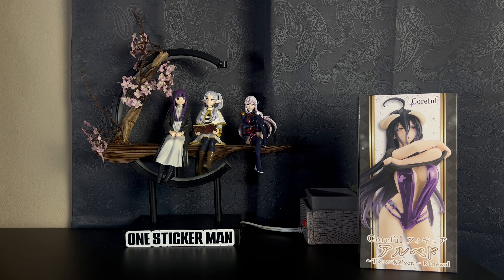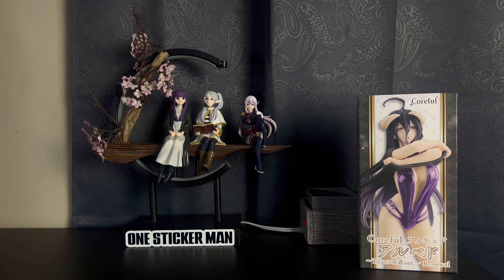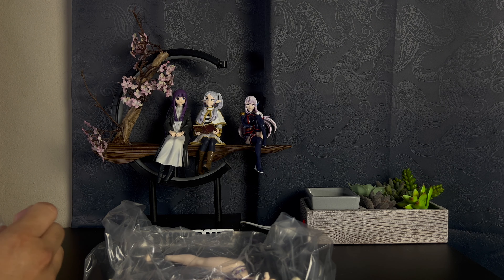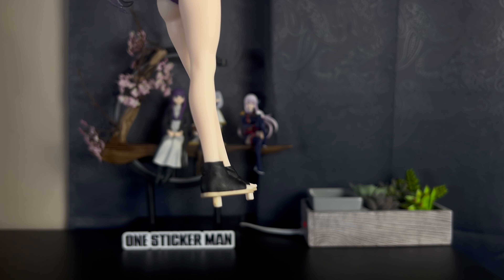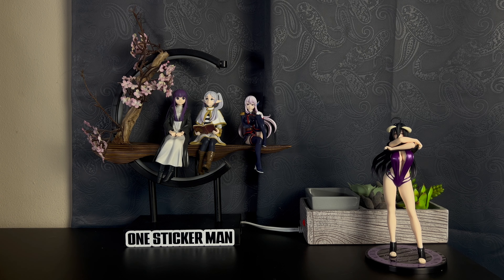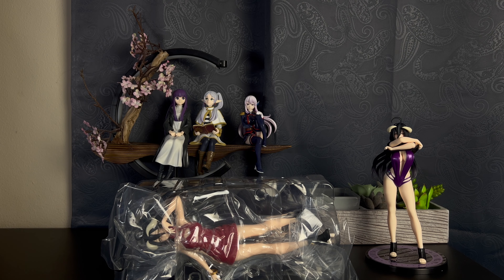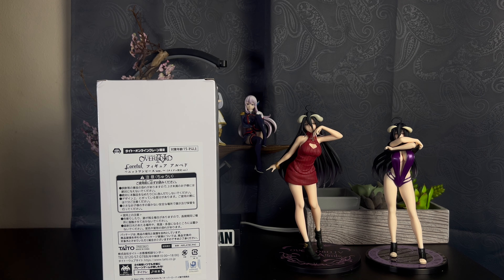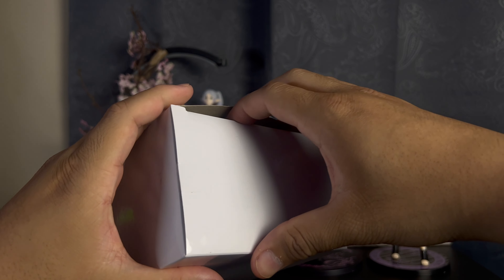Coreful Albedo Cubed Unboxing/Figure Review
Uno mas! I know I know its another Albedo figure review. Don't blame me theres a lot of Albedo figures out in the market so I have to. sorry. Watch me do this unboxing of three Coreful collection Albedo figures. Tell me which is your favorite. Hope you enjoy!. Please enjoy.

//SUPPORT//
(If you can and much appreciated)

// FIGURE //
Overlord IV - Albedo - Coreful Figure - T-Shirt Swimsuit ver., Renewal (Taito)
Overlord IV - Albedo - Coreful Figure - Taito Online Crane Limited (Taito)
Overlord IV - Albedo - Coreful Figure - Knit Onepiece ver., Taito Online Crane Limited (Taito)

// MUSIC//
Tokyo Lofi Vibes 🌸 Lofi Tokyo Girl 🌸 Lofi Hip Hop / Chill / Relax / Stress Relief